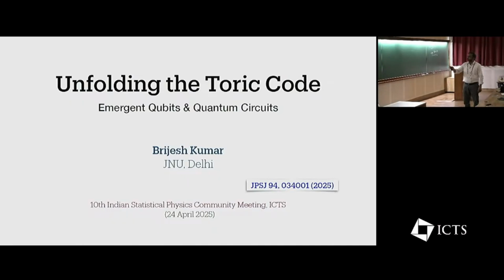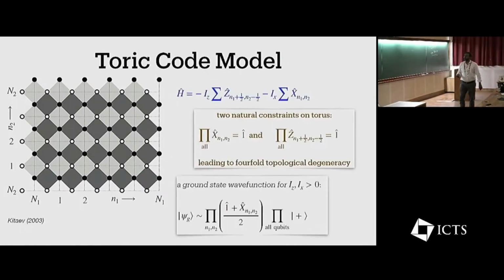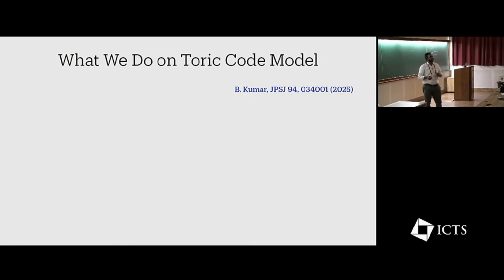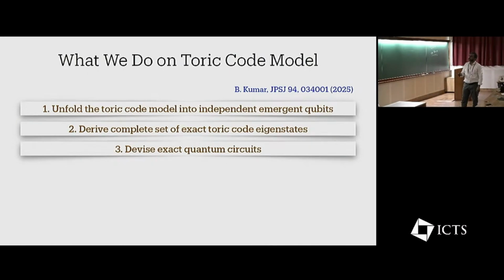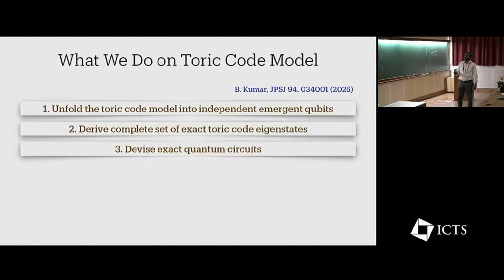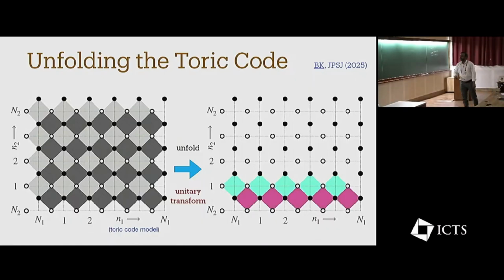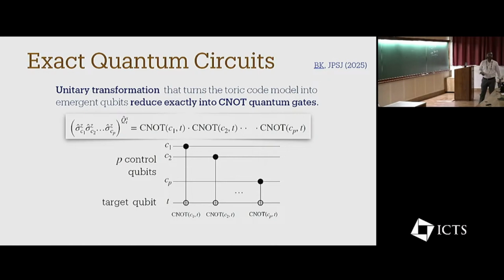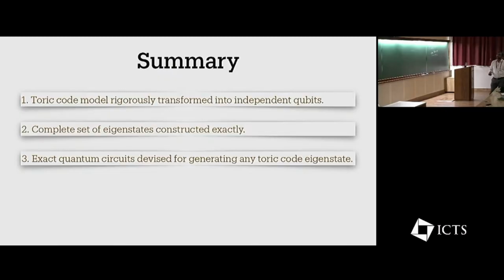Unfolding the Toric Code by Brijesh Kumar